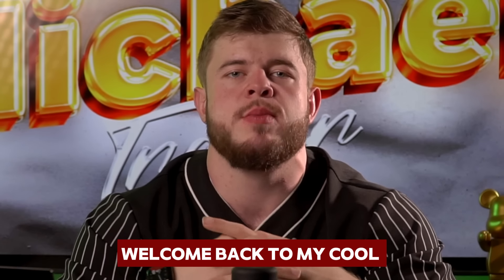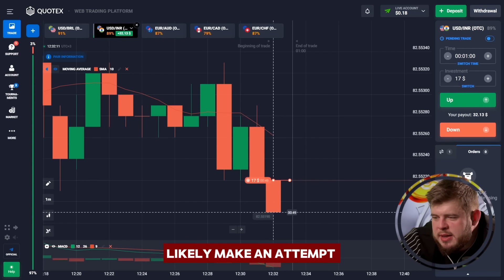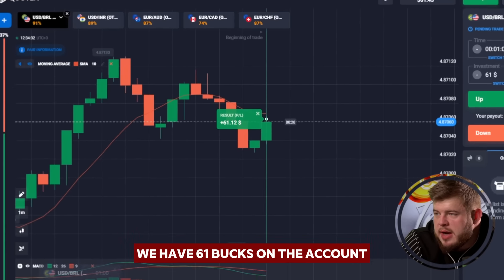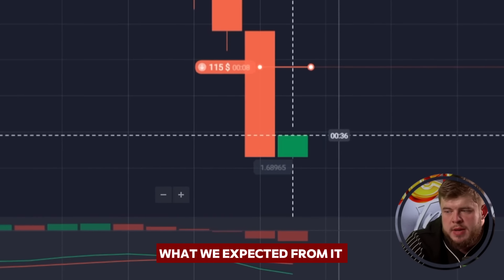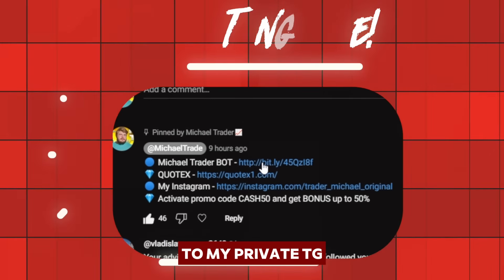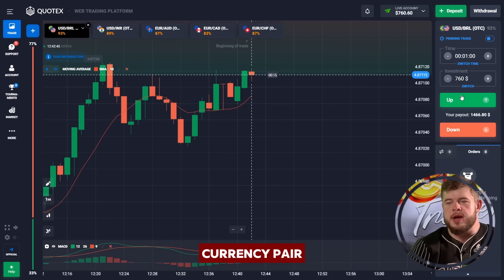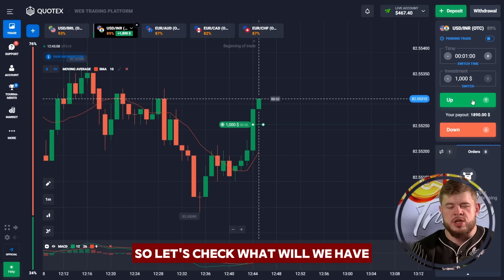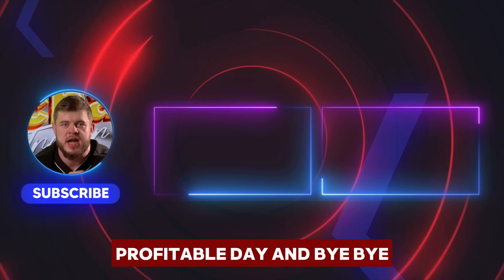🔴 SCALPING 🔴 ART OF MAKING FAST PROFITS IN BINARY OPTIONS MARKET | Scalping Strategy | Scalping Live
✅ Trade with me and receive signals. Personal TG
Scalping:
Welcome, fellow traders 🙋‍♂️! Today I am here to share with you the art of scalping in the Binary Options market. Scalping is a trading strategy that aims to make quick profits 💰 by taking advantage of small price movements. It is a high intensity, high reward approach that requires a deep understanding of market dynamics and psychology. In this video 🎦, we will learn the strategy and techniques used by successful scalpers. We will discuss the importance of understanding the psychology behind scalping, as well as the right tools and technical analysis needed to succeed.
I will cover topics such as support ✅ and resistance levels, the power of chart patterns and the importance of timing trades. We will also cover different scalping strategies such as one minute scalping, scalping with Moving Averages.

By the end of this video 📺, you will have a better understanding of how to apply scalping strategies to your own trading 📊. Remember that scalping can be highly profitable, but it is not without risks. Managing those risks is the key to long-term success. Happy trading 👍!
You can trade with me, receive accurate signals and professional advice by contacting me through my TG 👇:

💥 TimeStamps 💥:
00:00 - Introduction
00:24 - Start of trading. Deposit $9
01:20 - USD/INR currency pair. The bid is $17
02:13 - Trading from $32 to $215
04:23 - Trade down. The $215 deal
05:31 - Personal TG. Signals and tips
06:19 - Increased the deposit to $760
06:59 - Investing $760
07:39 - Buying 1 CALL option. Invest $1,000
08:39 - Profit on the trade $1,740
09:17 - Conclusion. Balance $4,097

scalping
scalping trading strategy
scalping strategy
scalping trading
scalping crypto
scalping indicator
scalping gold
scalping 1 minute strategy
scalping online
scalping trading indicators